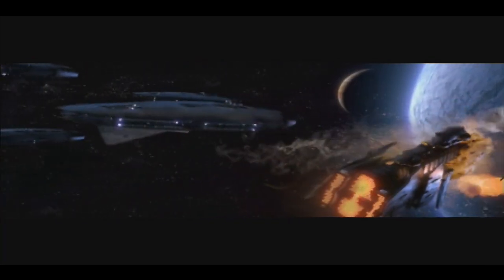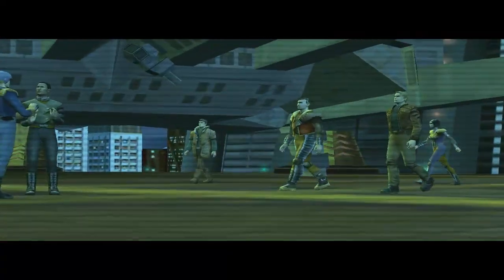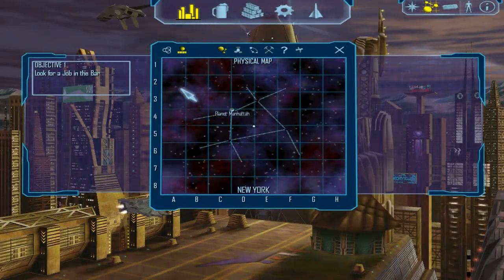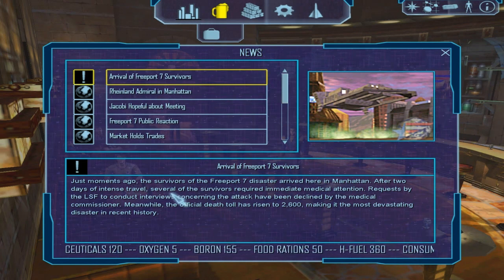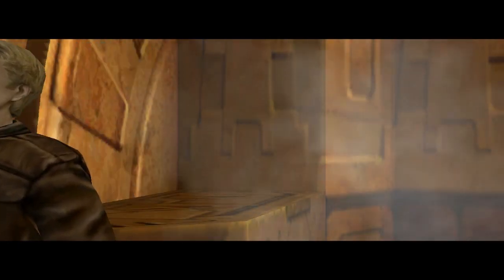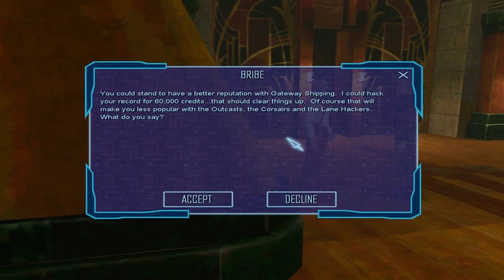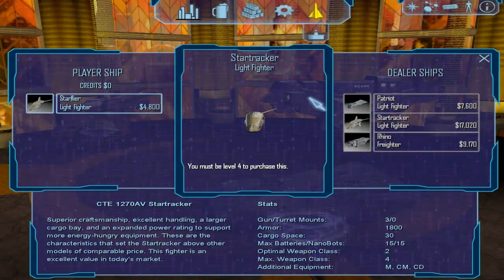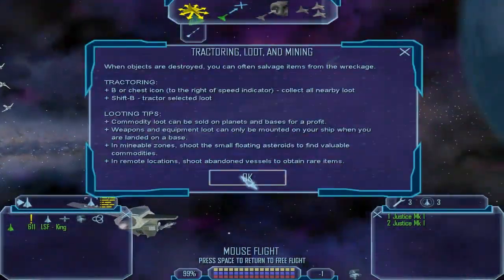Let's Play Freelancer Part #1 - I Like Space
An old favourite of mine. Actually a sequel to another space game called Starlancer, which is mostly covered in the intro with the Coalition vs Alliance war.

A little rushed because of Microsoft *shakes fist*, who disbanded Digital Anvil afterwards, but altogether entertaining for a space exploration game.